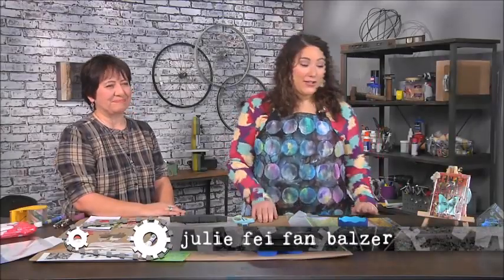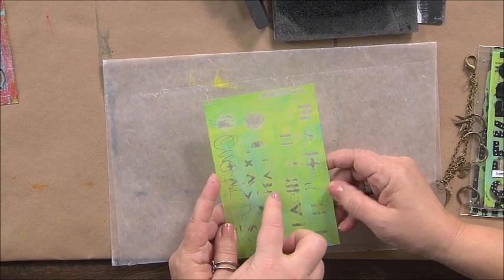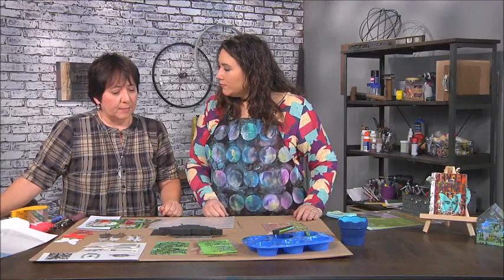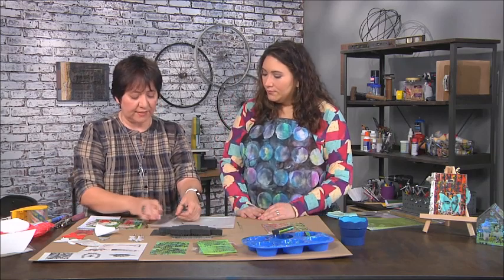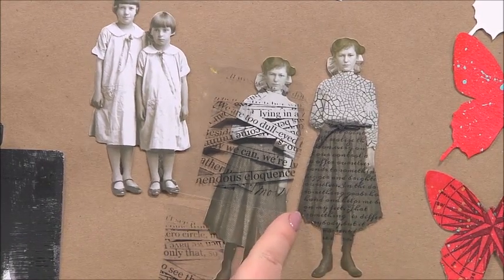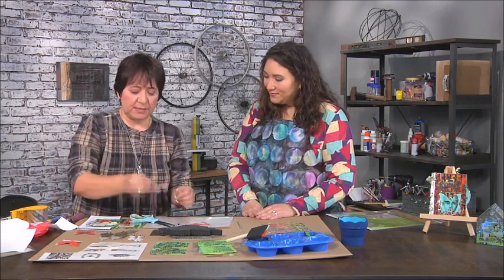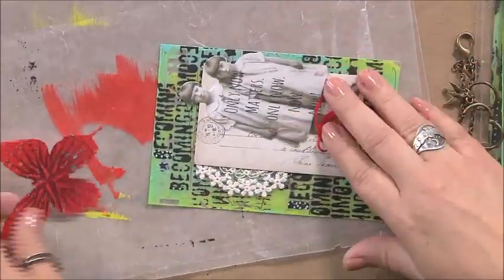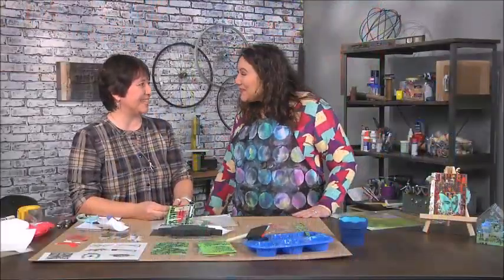Make It Artsy on PBS Series 600 Clear Craft Plastic Journal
When I first received Clear Craft Plastic, I'll admit, it was one of those..."Holy guacamole" moments. The fact that it doesn't crack. makes my heart aflutter (yes, I'm weird, I totally own that) because there is so much I can create with it...and the fun part...is watching the projects come to life.

I am honored and thrilled to be on another season of Make It Artsy on PBS alongside the amazing Balzer Designs. In this segment, I'm showing Julie how I create a unique one of a kind journal using Grafix Clear Craft Plastic, Clear Computer Grafix, packing tape, Tim Holtz Paper Dolls and Assemblage Charms, Joggles Mixed Media Art Supplies Art Parts, ArtFoamies Foam Stamps, StencilGirl Products stencils and more.

and I hope I don't sound like too much of a goober!

Make It Artsy 600 will start airing on Public Television stations across the country starting Thursday, March 28, 2019.

You can find Craft Plastic and Computer Grafix at Joggles.com

Big Love,
Cat

Cat Kerr is a Mixed Media Artist, Instructor and Product Designer living in Central Florida. Her work has been featured heavily in numerous worldwide publications as well as appearing on the PBS show “Make it Artsy”. Cat currently teaches many classes both online and at retreats around the country. She has collaborated with companies in the Arts industry and created multiple product lines including foam stamps, stencils, and texture plates. To explore her ​